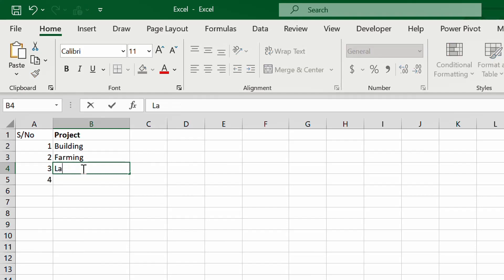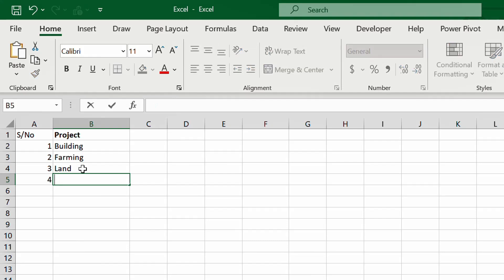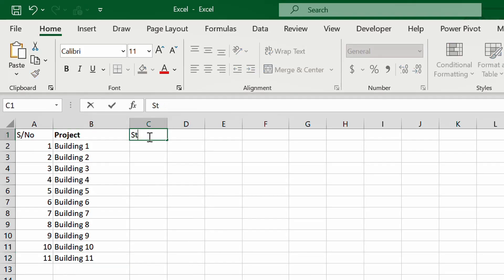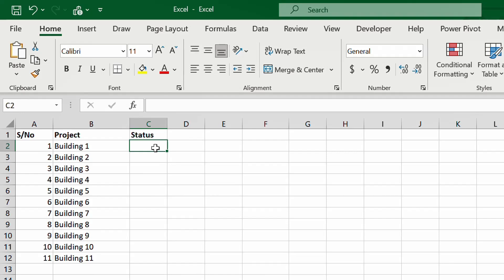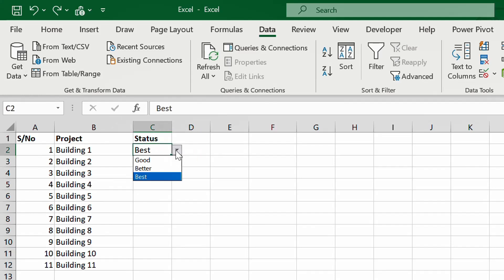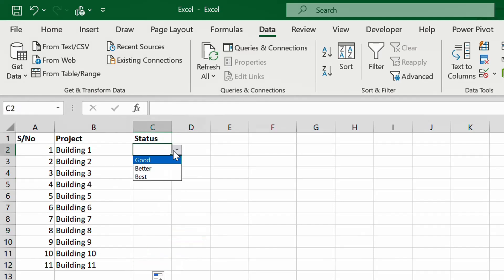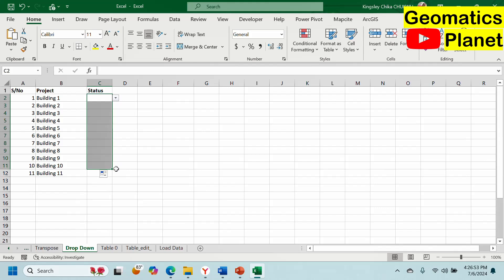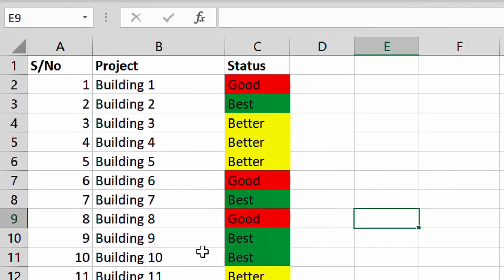Creating Drop-Down Lists in Excel with Conditional Formatting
Enhance your Excel skills with this tutorial on creating drop-down lists and using conditional formatting to change cell colors based on selections!
This video walks you through the process of setting up dynamic drop-down menus and applying conditional formatting rules to automatically adjust cell colors.
Ideal for both beginners and advanced users, this guide offers practical examples and easy-to-follow instructions to make your data more interactive and visually appealing.